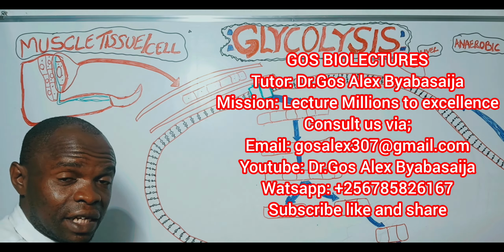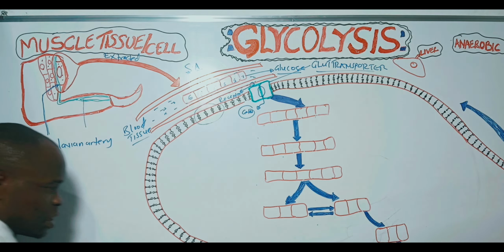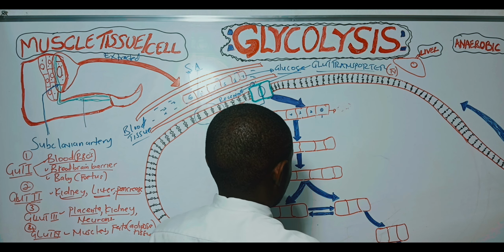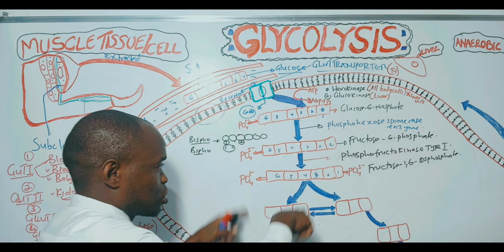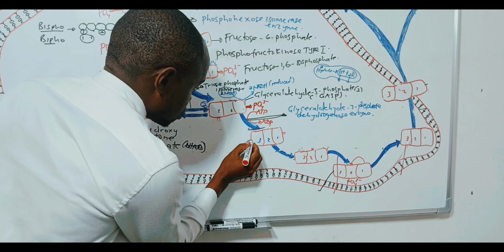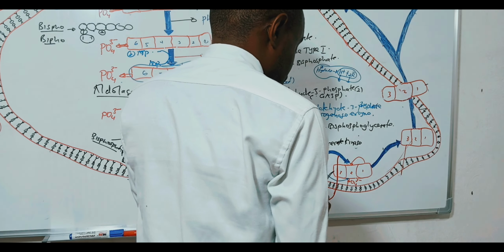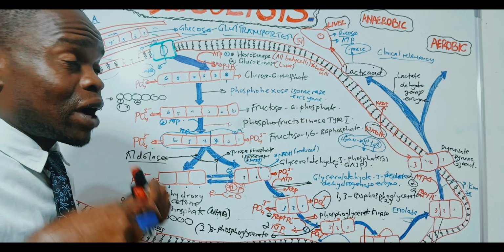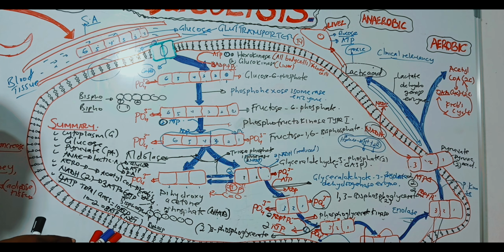GLYCOLYSIS/GLUCOSE METABOLISM/CELL/GOS BIOLECTURES